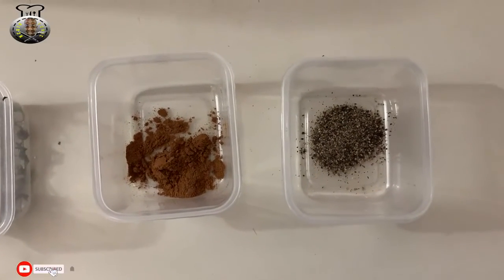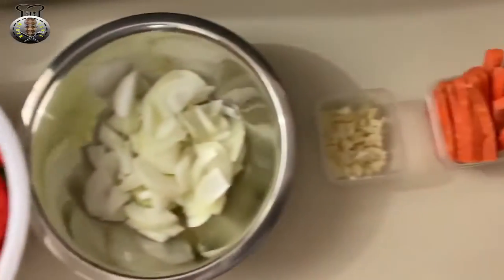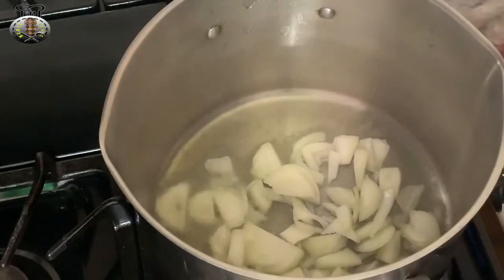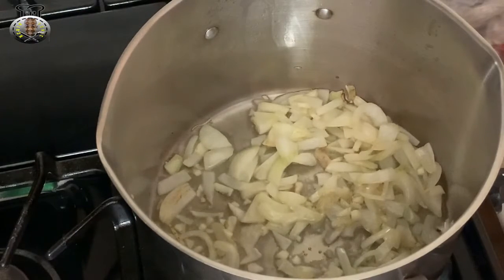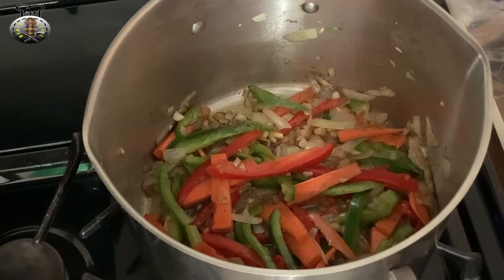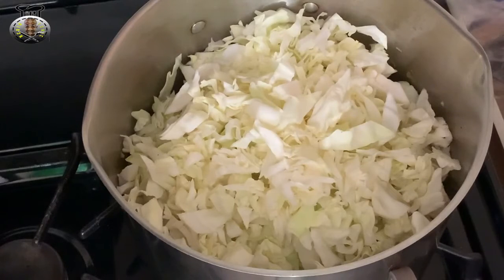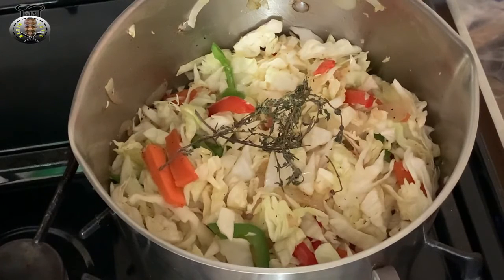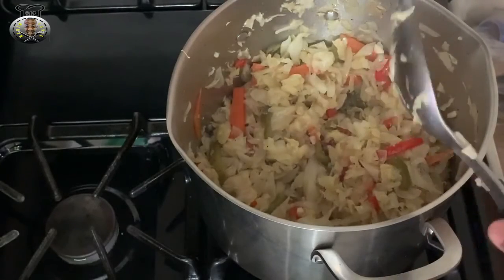How To Make Caribbean Steam Cabbage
How To Make Caribbean Steam Cabbage RECIPE
Ingredients Used In Video
1/4 Tsp Black Pepper
¼ Tsp Five Spice Powder
Thyme
½ Hot Pepper
Carrots
5 Cloves Of Garlic
2 Small Onions
½ Red Bell Pepper
½ Green Bell Pepper
1 Medium Sized Cabbage